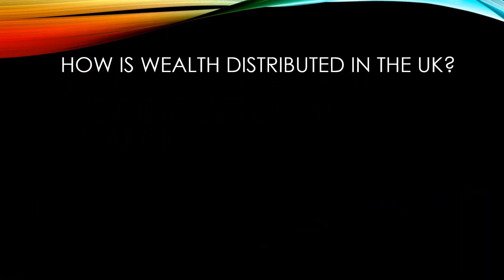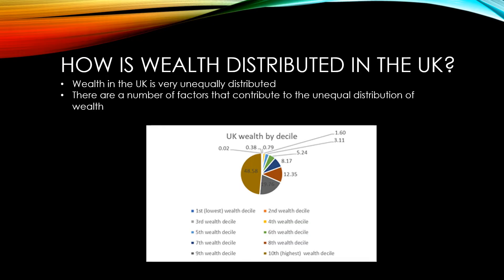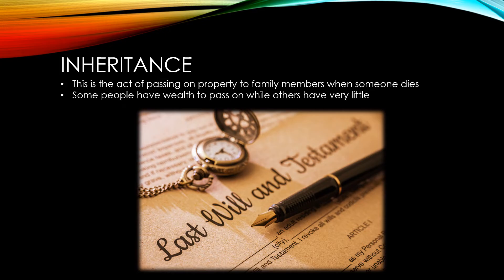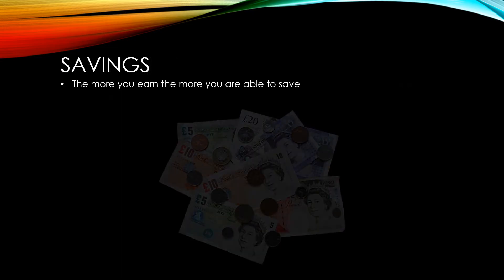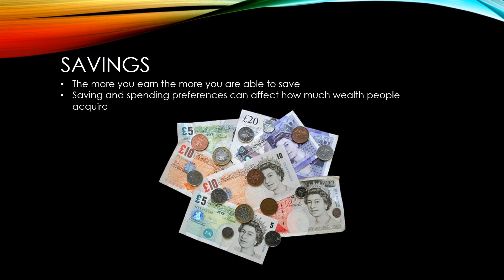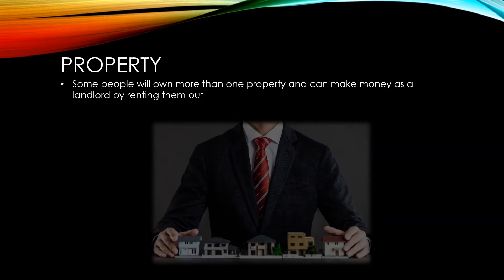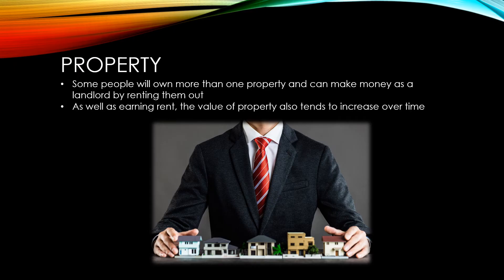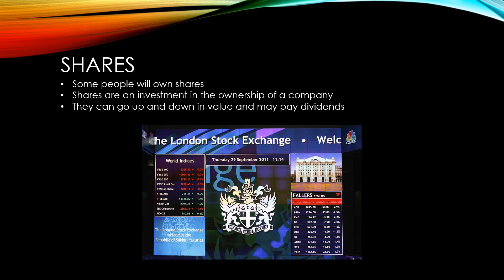GCSE Economics: The distribution of wealth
A GCSE Economics video in a series based on Unit 2 of the OCR specification presented by Mr Goff from MrGoff.com. This video focuses on the distribution of wealth.